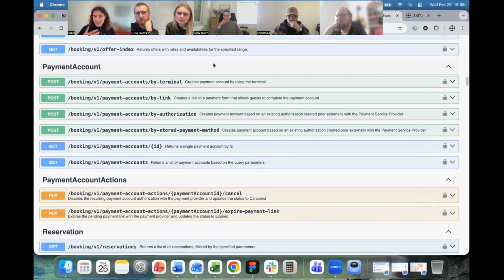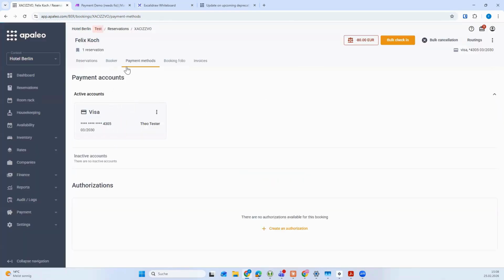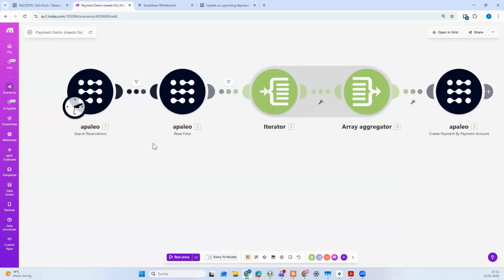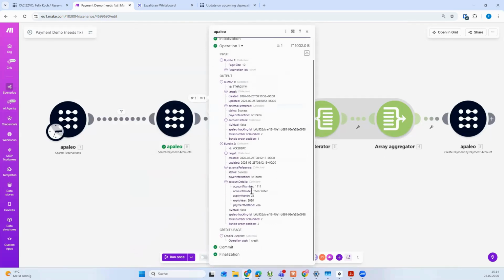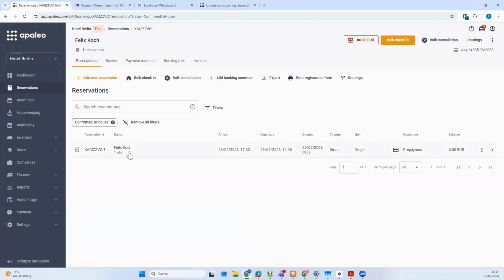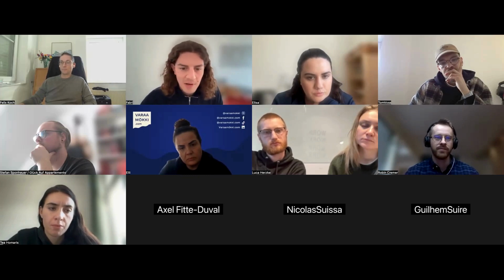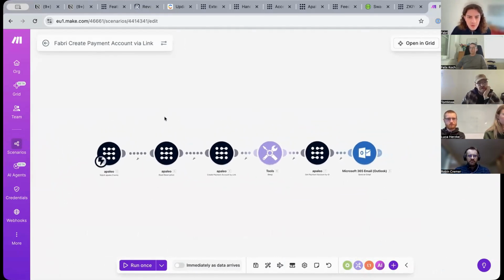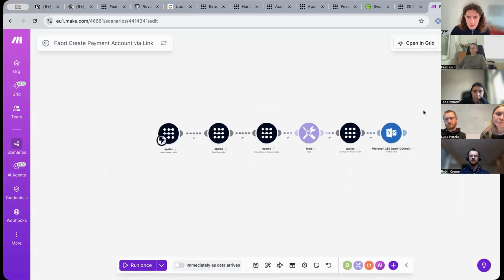The Automation Club: Payment Automation Workflows